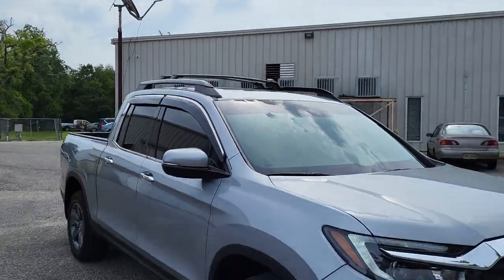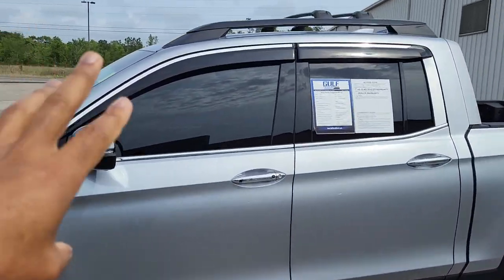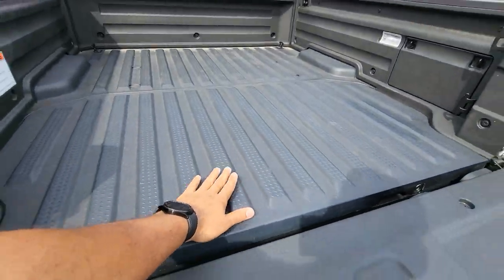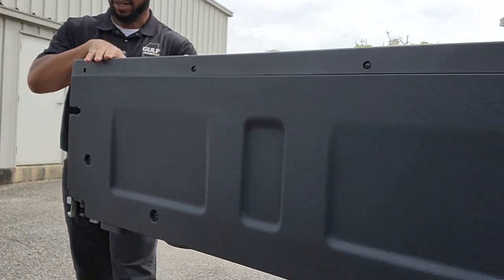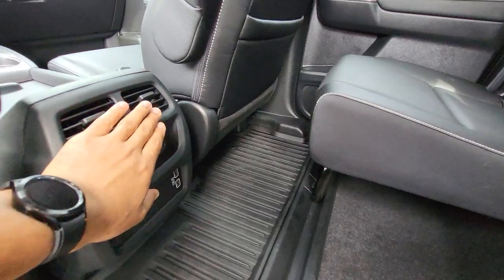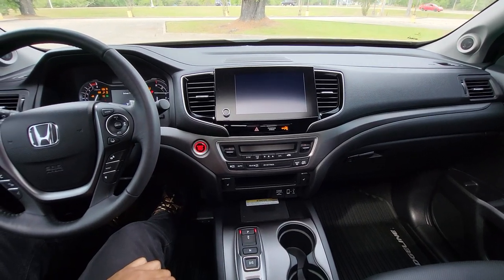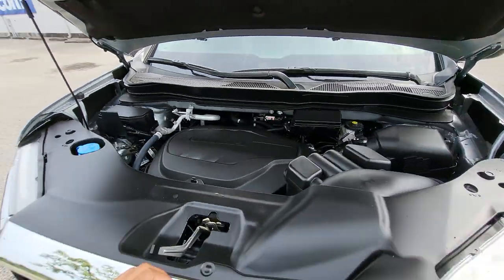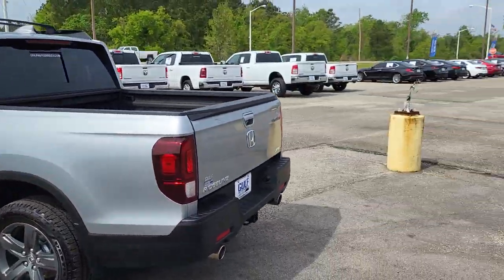2023 Honda Ridgeline RTL-E - Gulf Auto Direct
WE WILL DELIVER OR PAY FOR YOUR TRIP!